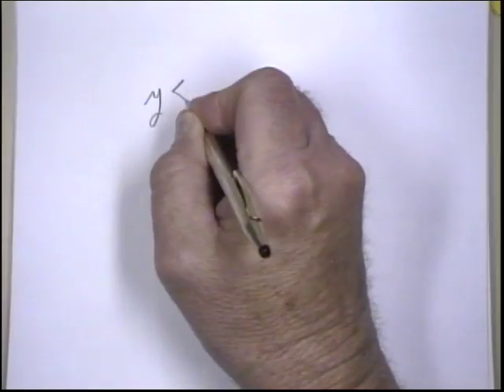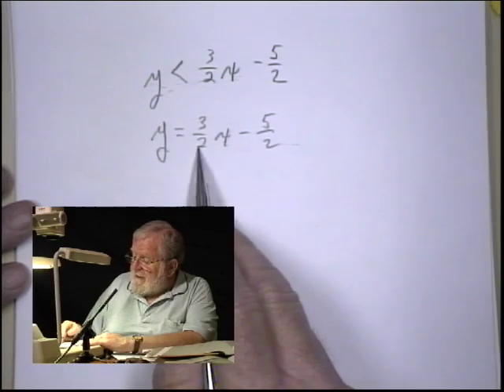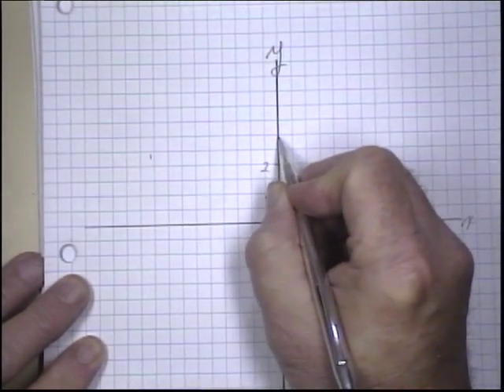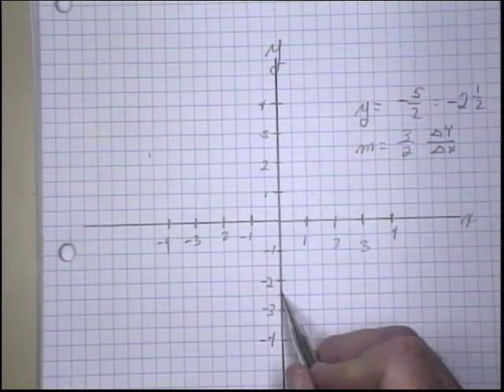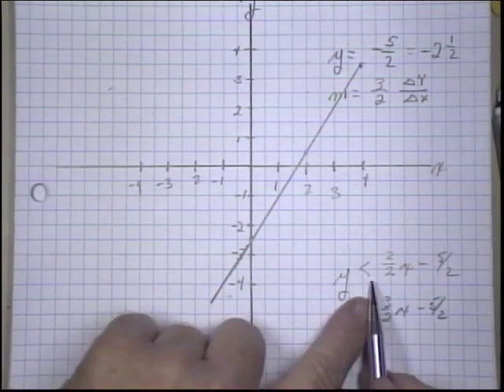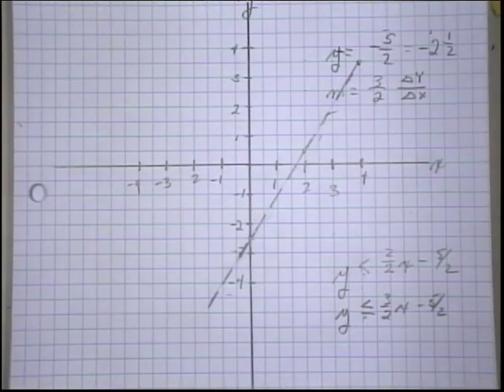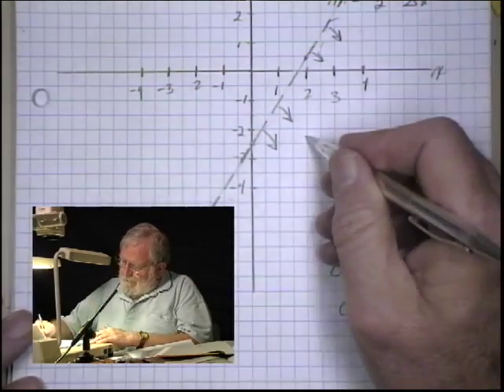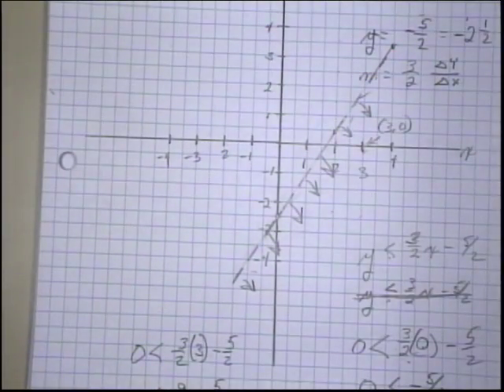4.6.4 Graphs of Linear Inequalities - Sketching the graph of a linear inequality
Sketching the graph of a linear inequality Example 4

Intermediate Algebra Tutorials
Produced by: KOLC-TV of Oglala Lakota College